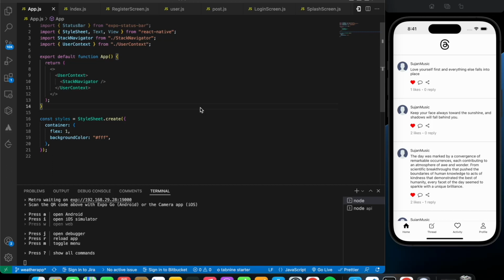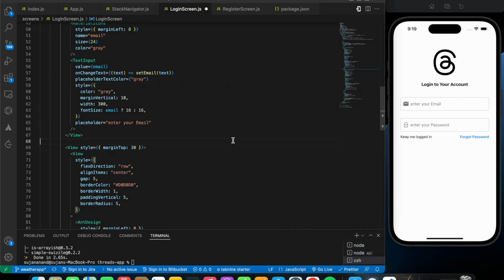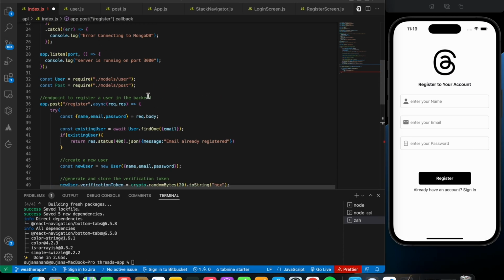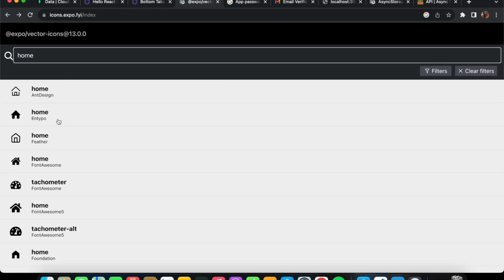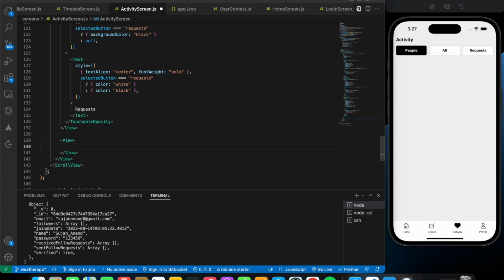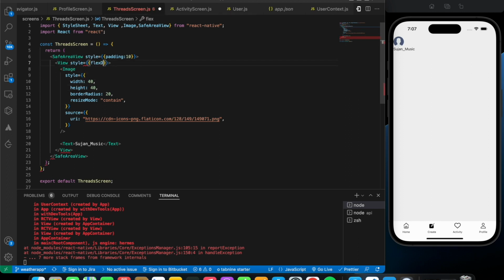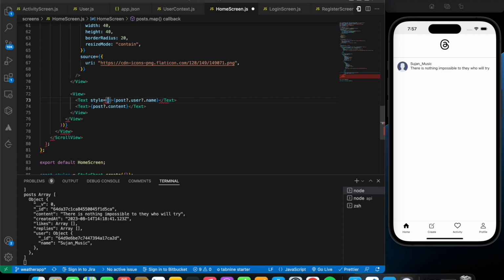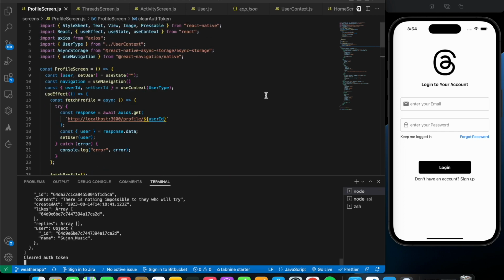🔴 Let's build a Simple Threads App with REACT NATIVE using MongoDB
we will build a full stack threads  app  with react native from scratch and this is going to be a lot of fun and if you find this interesting please smash the like button for me 💯 ,also consider subscribing!!

steps to make this work on your own phone! || also check out the comments for answers!

updating the API URL in your client-side code is necessary to ensure that your app makes API requests to the correct server. However, you may also need to update the server-side configuration to match the IP address or domain name changes

mongoose
  .connect("mongodb://yourIpAddress/yourprojectnameinmongodb", {
    useNewUrlParser: true,
    useUnifiedTopology: true,
  .then(() = {
    console.log("Connected to Mongo Db");
  .catch((err) = {
    console.log("Error connecting to MongoDb", err);

if doesn't work, in place of ipaddress add 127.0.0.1:27017 it should probably work!

then ...

then in the frontend-part while initialising the function you need to make the change

To get the ip adress of your sytem
Mac = ipconfig getifaddr en0
Windows = ipconfig

redux toolkit
razorpay PaymentGateway
full stack ecommerce app
full stack e-commerce app
react native full stack app
expo full stack e-commerce app
razor payment gateway
frontend development
full stack laundry app
mern stack application